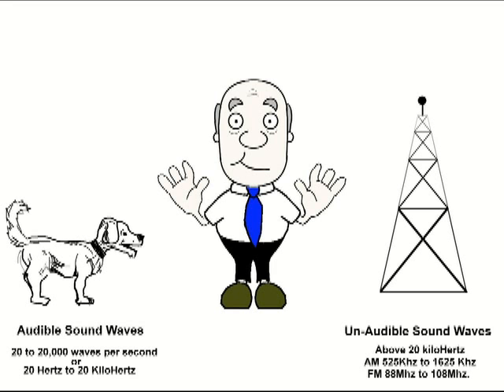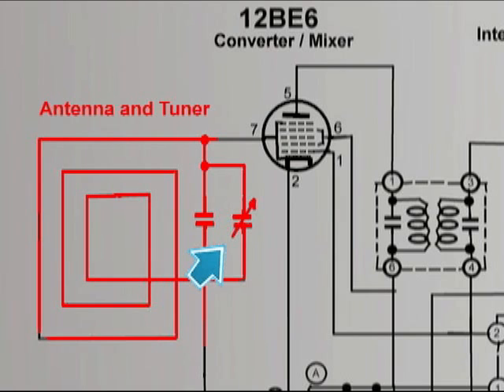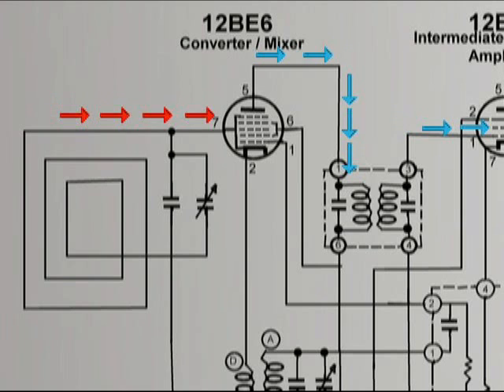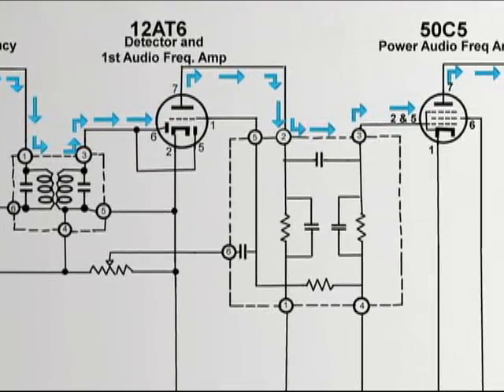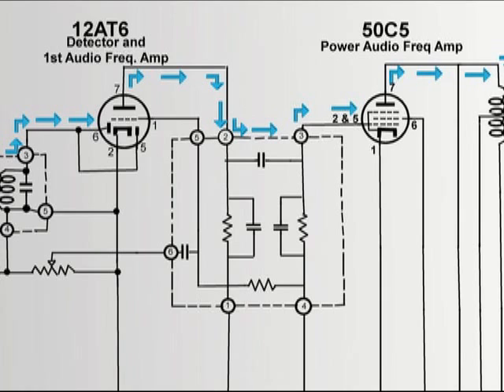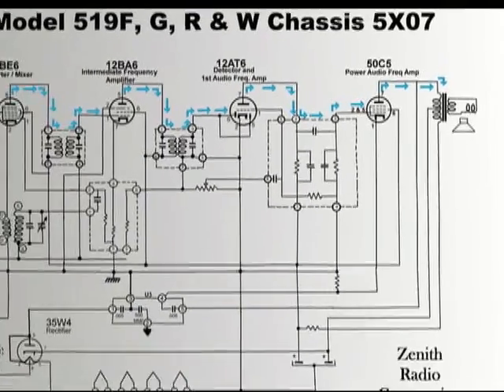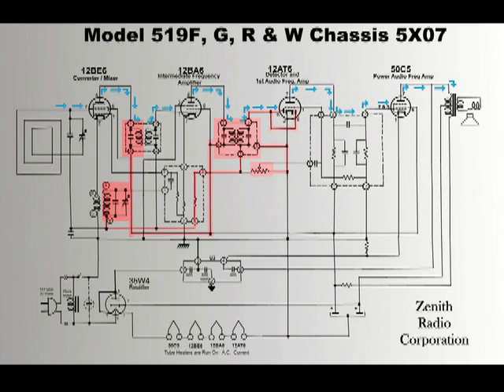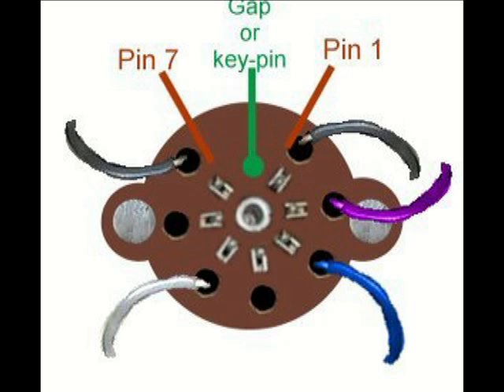Signal Tracing Tube Radios: Basics Video 1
This video contains some basic information about tracing the frequency signal through an antique radio.  Video 2 will contain footage of an actual radio being traced.